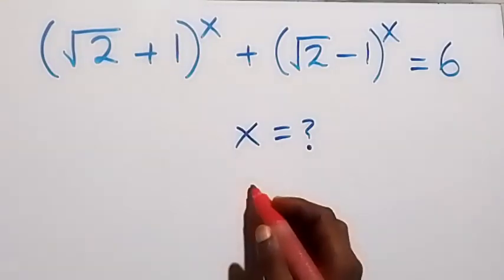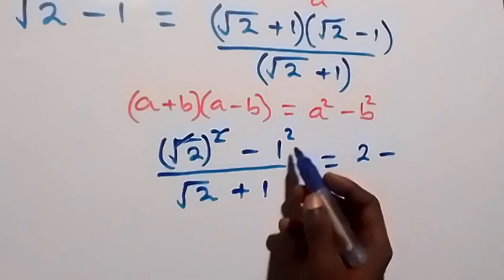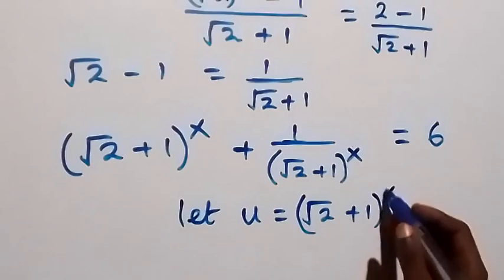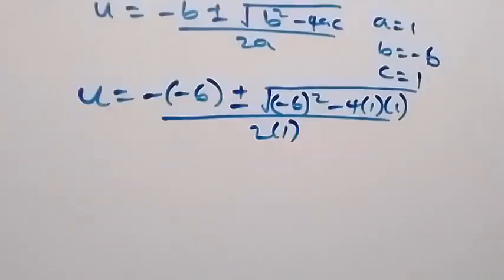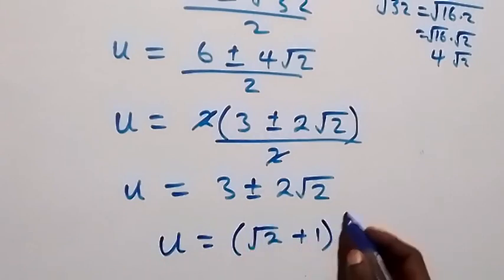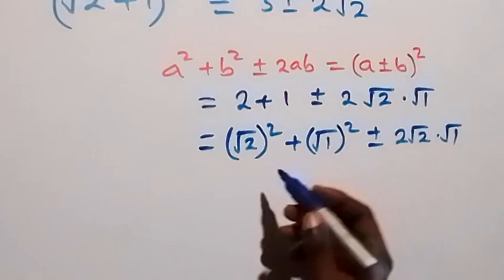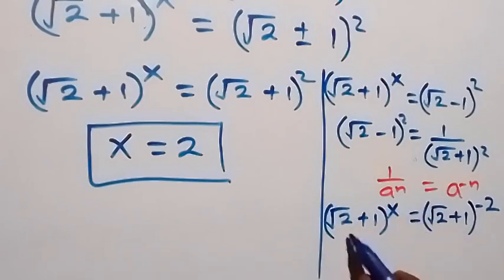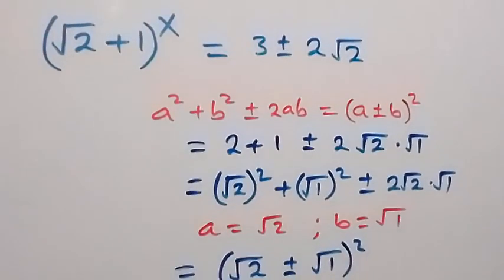Japanese | Can you solve this? | Math Olympiad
How to solve this nice Algebra Math Olympiad Problem, step by step solution.